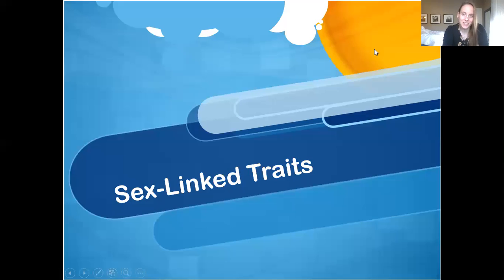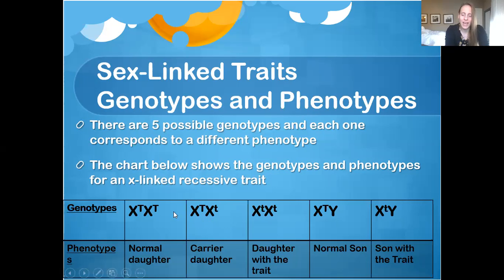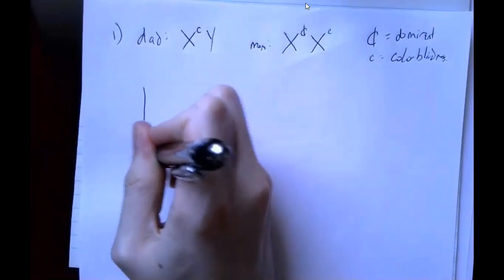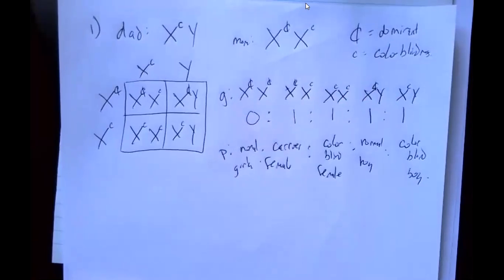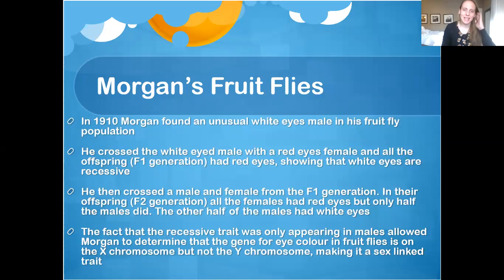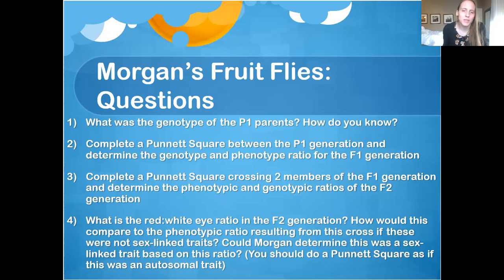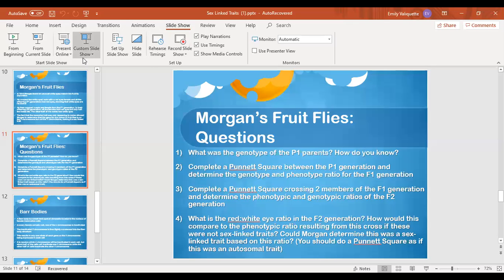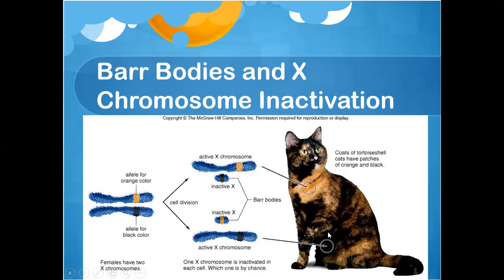Sex linked Traits